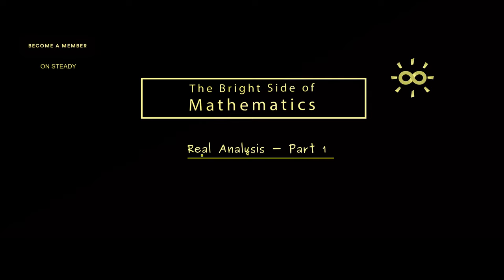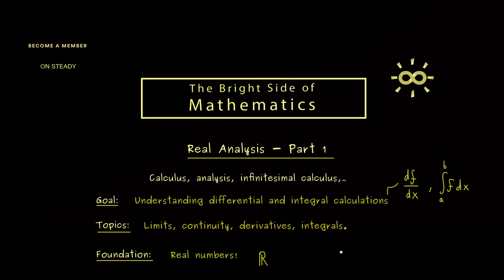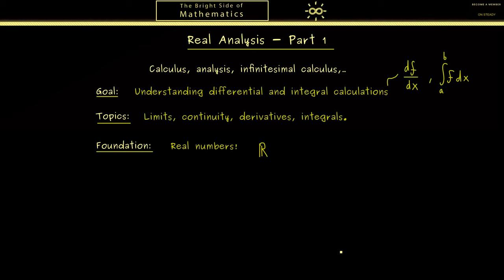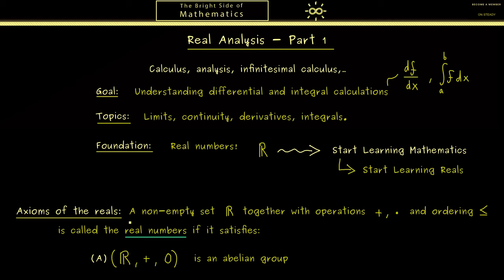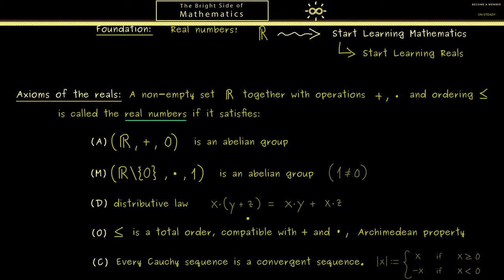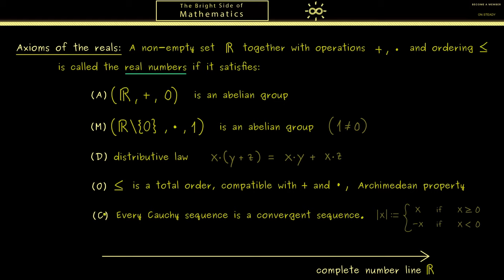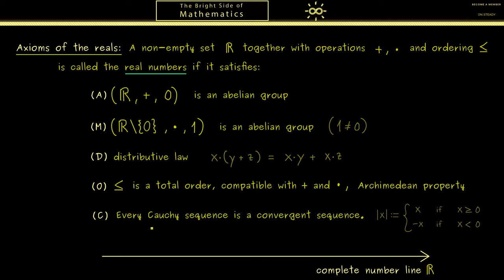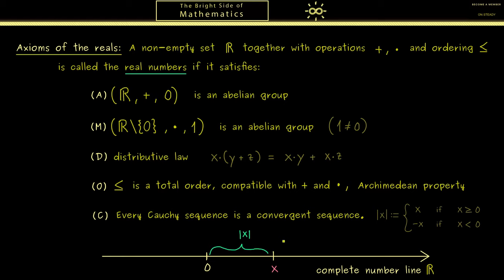Real Analysis 1 | Introduction [dark version]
This video is about real analysis. We start by introducing the topic and explain the foundations: the real numbers.

00:00 Introduction
00:27 Topic of real analysis
01:31 Requirements
02:05 Axioms of the real numbers
03:54 Credits